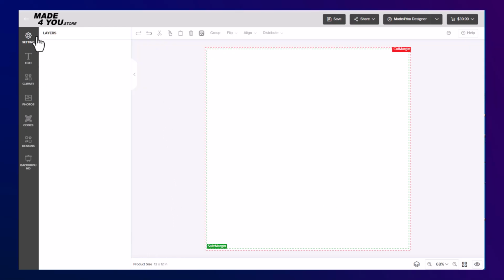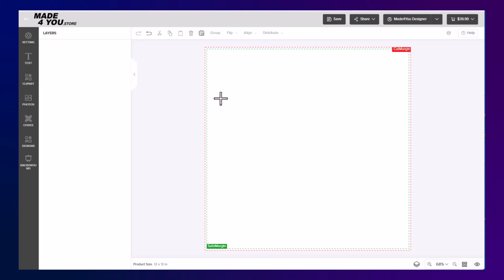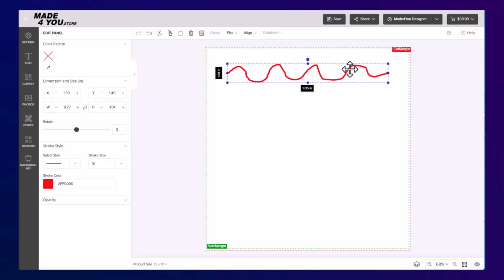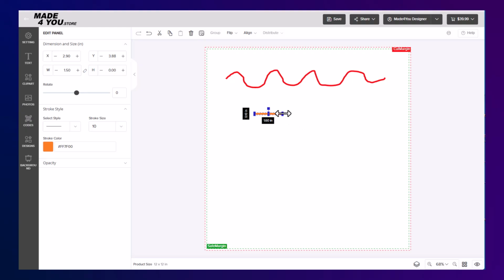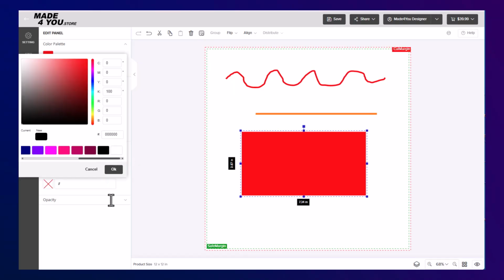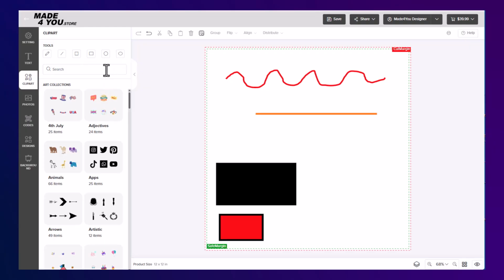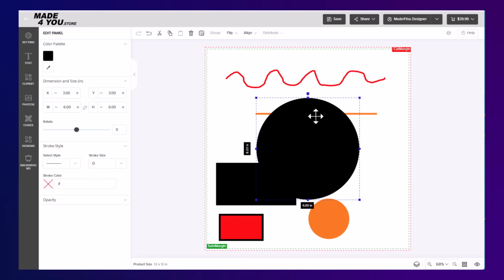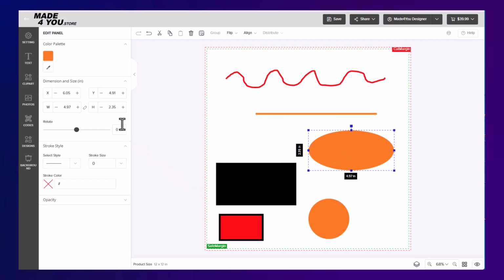Made4You.Store - How To Work With Objects in the M4Y Design Studio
00:00 Introduction
00:30 Find Objects in The ClipArt Tool
00:51 FreeHand Line
01:38 Drawing A Straight Line
02:11 Drawing a Square
03:05 Drawing A Rectangle
03:17 Drawing a Circle
03:52 Drawing an Ellipse
04:05 Using the Eye Dropper Tool

How to Use Objects in the Made4You Design Studio | Complete Beginner Guide

Learn how to work with shapes, lines, and design tools inside the Made4You Design Studio! In this step-by-step tutorial, we walk through the essential tools you need to create custom designs for metal photo prints, gifts, and more.

Unlock the full creative power of the Made4You.store Design Studio in this step-by-step tutorial focused on working with objects! Whether you're designing a stunning metal photo print, a custom sign, or a personalized gift, understanding how to use objects is the key to building professional-quality designs quickly and easily.

In this video, you’ll learn how to select, move, resize, layer, align, and customize objects inside the M4Y Design Studio app. These core tools give you complete control over your layout so you can bring your ideas to life בדיוק the way you envision them. From simple text boxes to shapes and images, objects are the building blocks of every design—and mastering them will instantly elevate your results.

If you already have experience using design tools like CorelDRAW, Adobe Illustrator, or Canva, you’ll feel right at home. The Made4You Design Studio is designed to be intuitive and familiar, while still offering the flexibility you need to create unique, custom products. And if you’re new to design? Don’t worry—this video makes it simple to follow along and start creating right away.

The Made4You Design Studio isn’t just another basic upload tool—it’s a powerful, easy-to-use design environment that lets you go beyond simple photos. You can create layered graphics, combine text and images, and fine-tune every detail before placing your order. This means your finished product—whether it’s a high-gloss Chromaluxe metal print, a laser-engraved item, or a dye-sublimated gift—looks exactly how you imagined it.

🎯 In this video, you’ll learn:
• How to work with objects in your design
• Moving, resizing, and rotating elements
• Layering and arranging objects for perfect layouts
• Aligning and spacing objects like a pro
• Tips to create clean, professional designs fast

Once you understand how objects work, you’ll be able to design anything—from personalized gifts to professional signage—with confidence.

👉 Ready to create your own custom products?
 and start designing today with the Made4You Design Studio. Upload your images, build your layout, and turn your ideas into premium-quality products that are Made 4 You.